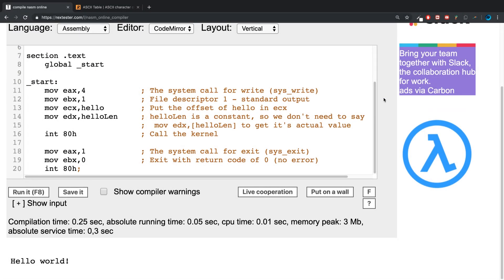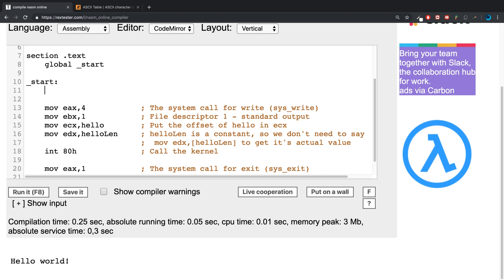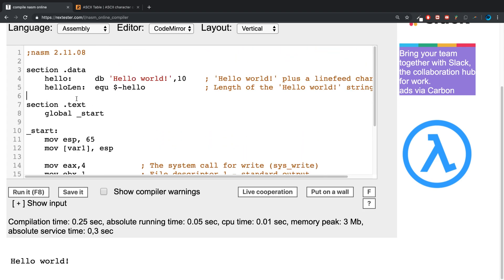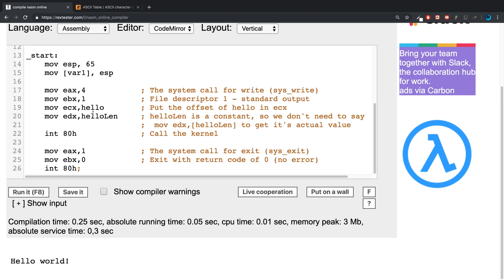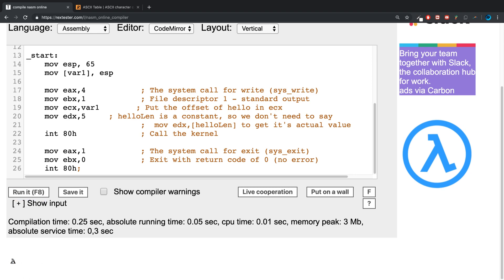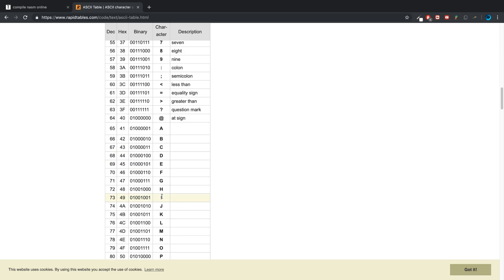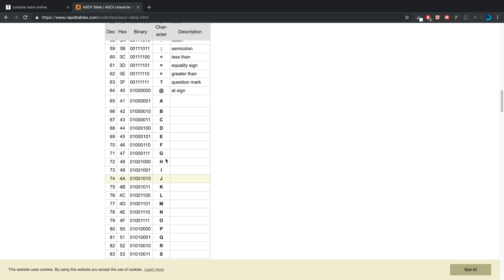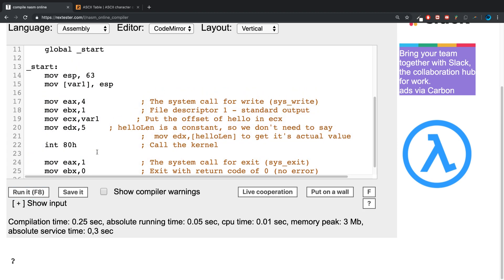ASCII System - Assembly Programming